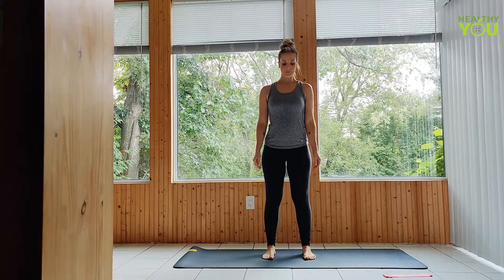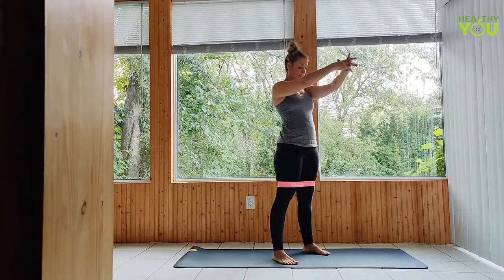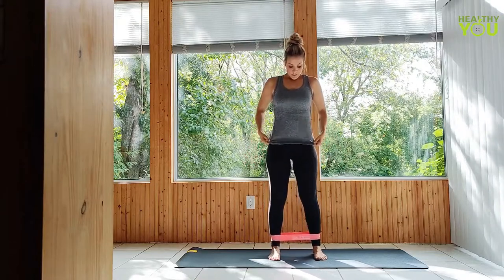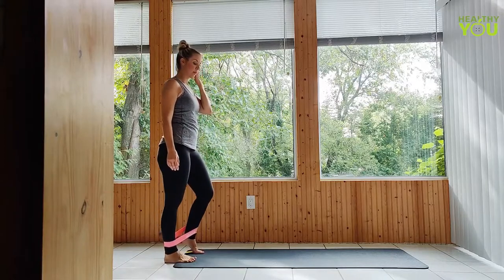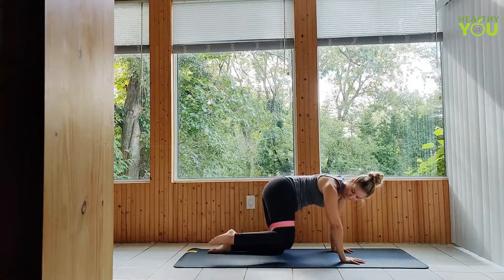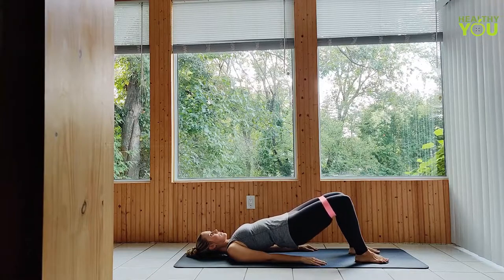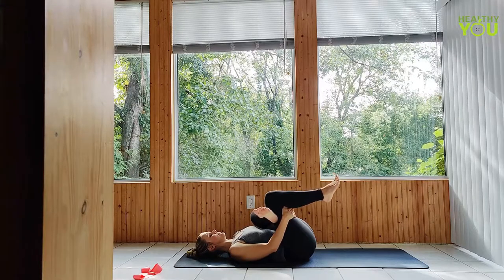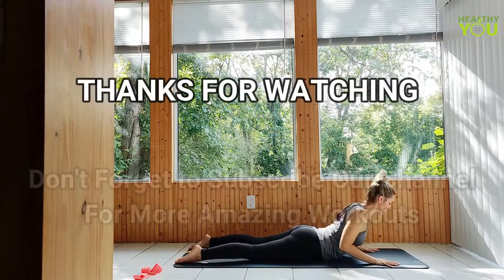30 min Full Body Resistance Loop Band Workout | Low impact | all Levels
For this Low impact, all Levels Full Body Resistance Loop Band Workout you will need a resistance loop band in the resistance of your choice (be sure to challenge yourself!). If you don’t have a band, you can do all of these exercises without one. We’re starting with a dynamic warm-up then moving on to the workout targeting the glutes with lots of lateral movement, and some abdominal work. Finally, we’ll be ending with a quick stretch.
Feel free to pause the video at any time you need a longer rest than I’m giving, or if you want to take some water. 🙂

Increase Your energy levels by drinking only Crystal Infused water